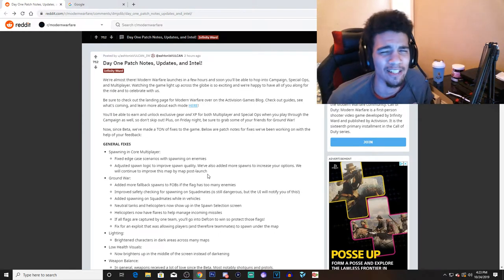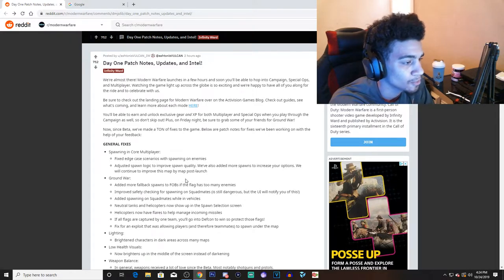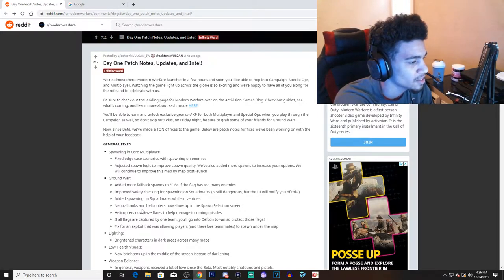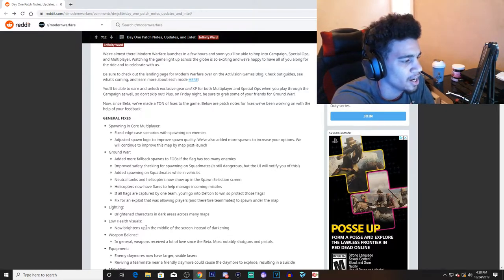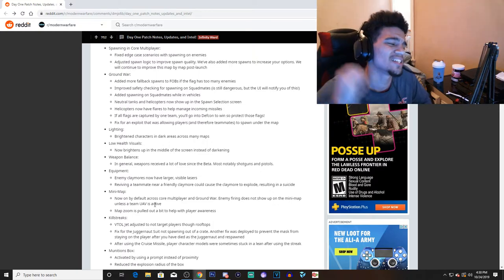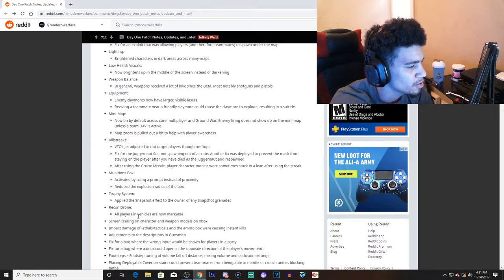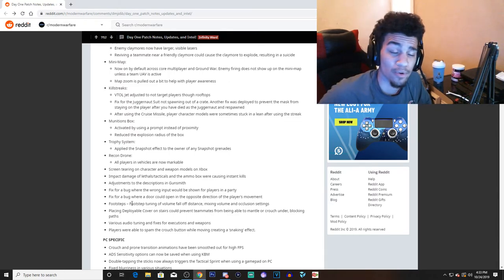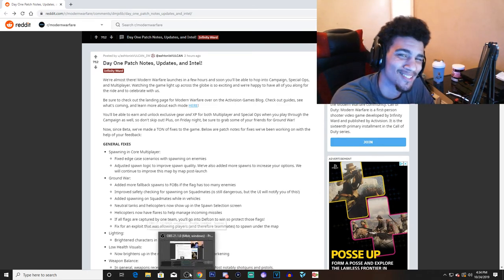NEW COD MW 1.03 UPDATE PATCH NOTES! (NEW CHANGES, WEAPON BALANCES and MORE)